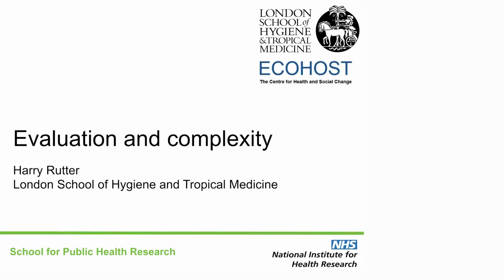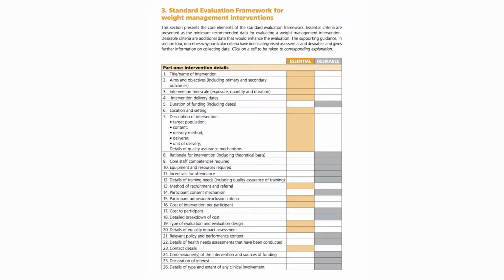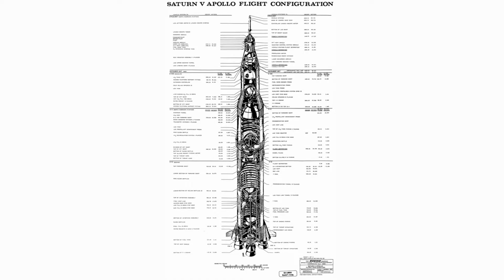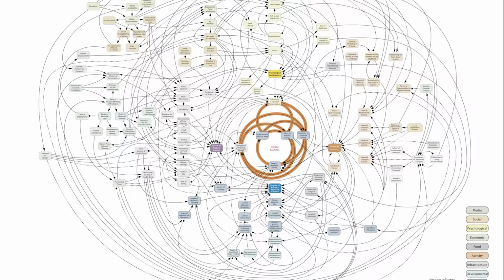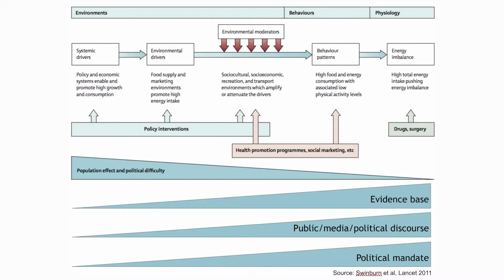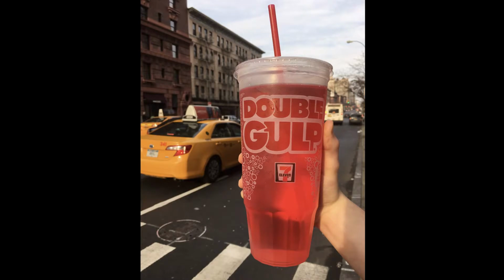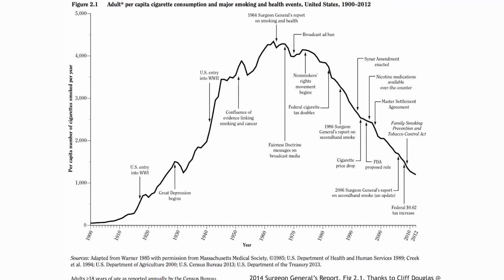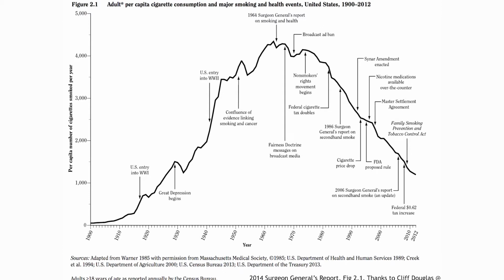7 Evaluation in Public Health Series Evaluation and Complexity Harry Rutter SoPHR